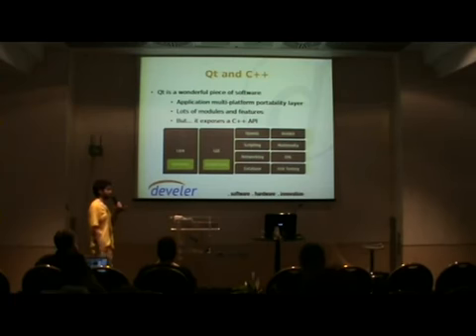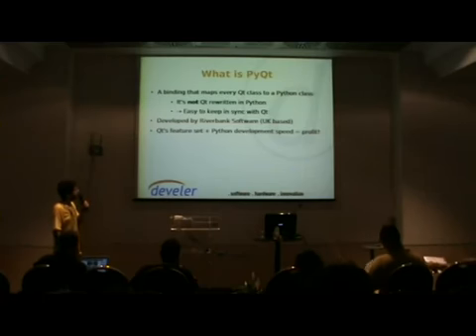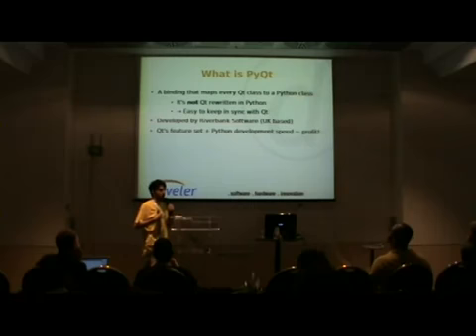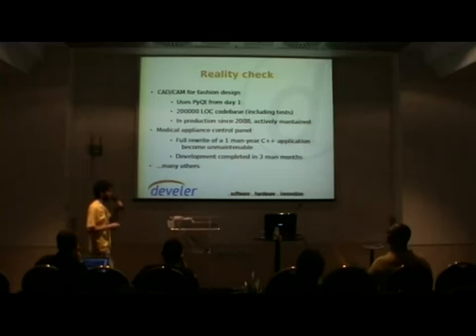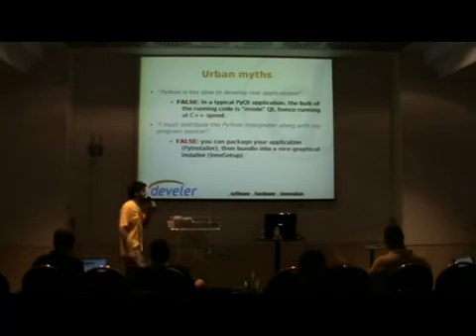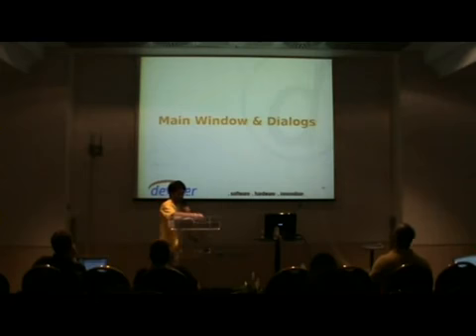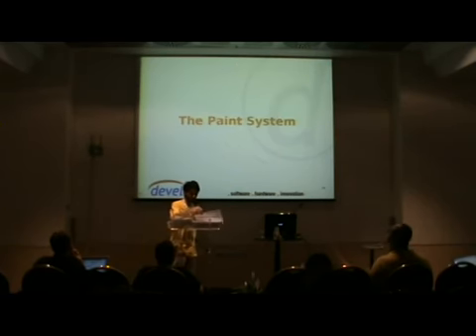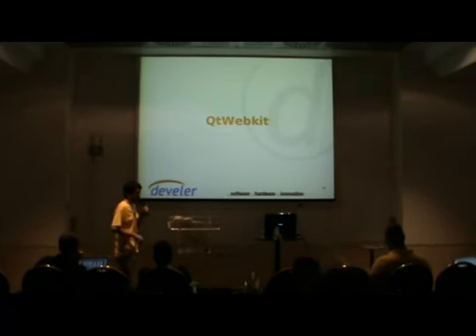Developing cutting edge applications with PyQt